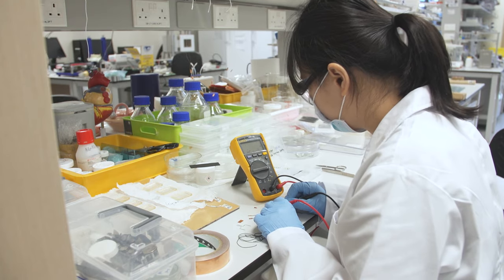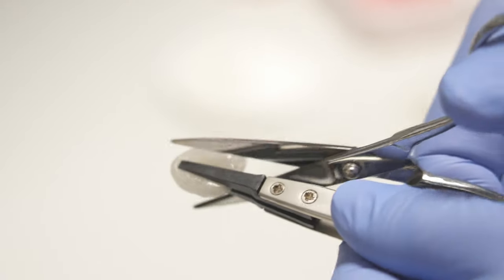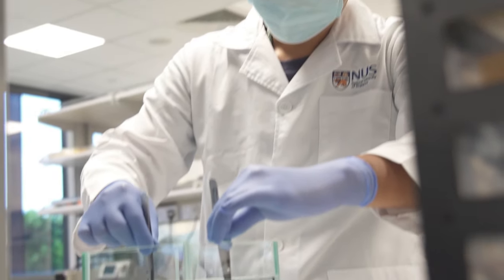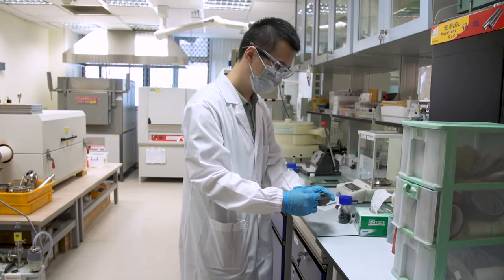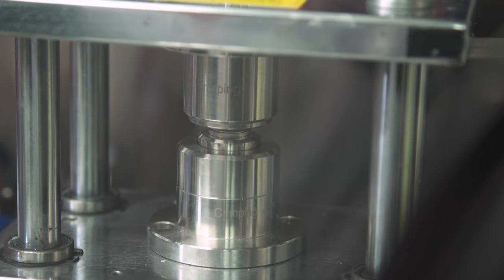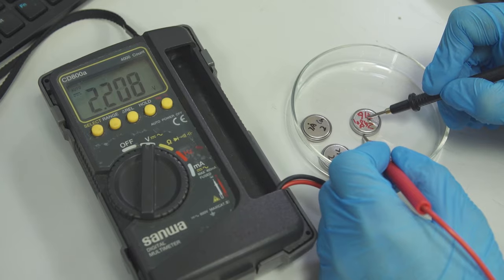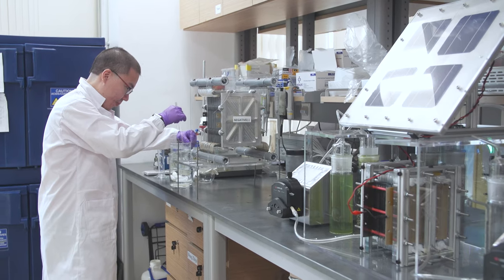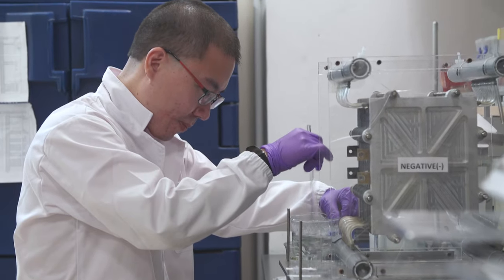Department of Materials Science & Engineering, National University of Singapore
Materials Science at National University of Singapore is amongst the top in the world according to the QS World University Rankings by subject in 2018. Materials Science and Engineering is a discipline that enables the creation and application of materials in society. New materials have always been among the greatest achievements of humans since the beginning of history. It is always advanced materials that open the door to new technologies and breakthroughs, whether they are in chemical, mechanical, aeronautical, energy, electrical, manufacturing industry, civil or biomedical engineering We have been pursuing cutting-edge research in advanced materials and their applications and have been recognized worldwide as a premier Material Science Engineering department centred in Asia.